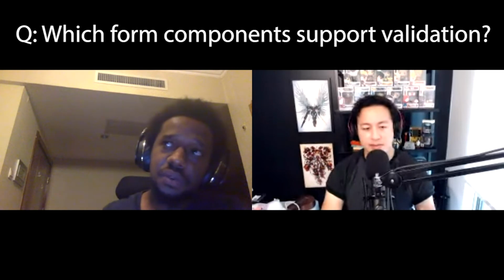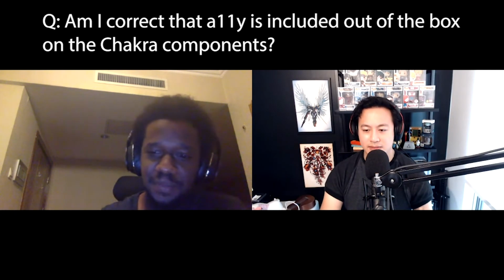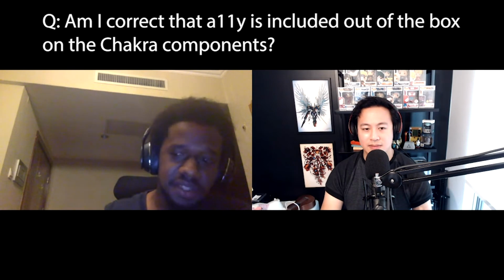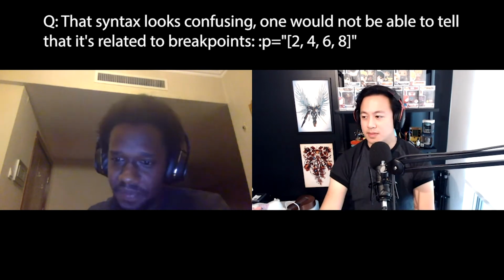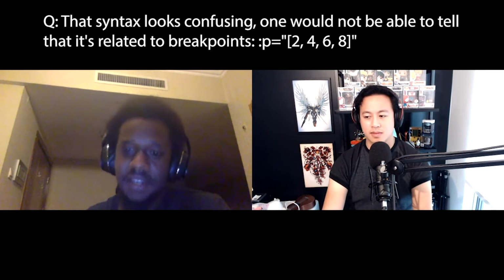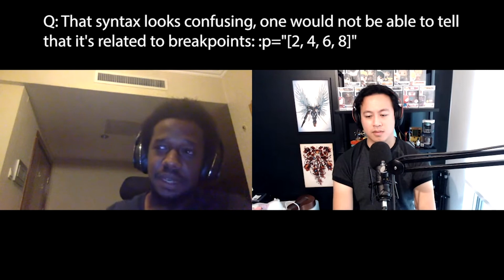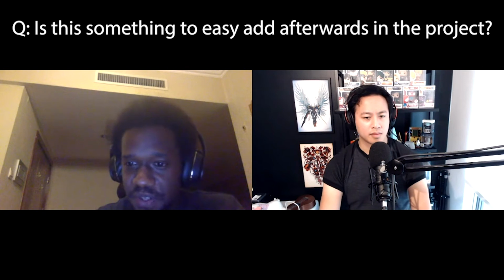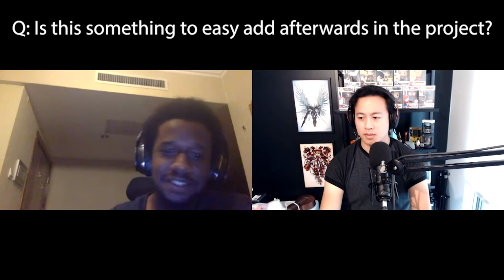Jonathan Bakebwa Q&A Vue Global 2020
vuejs.amsterdam conference | 10-11th February 2020